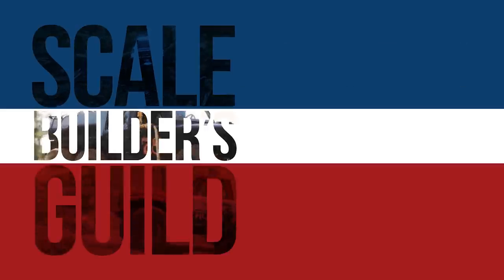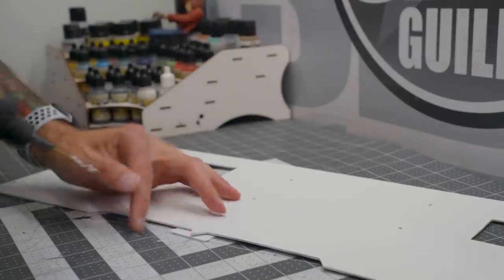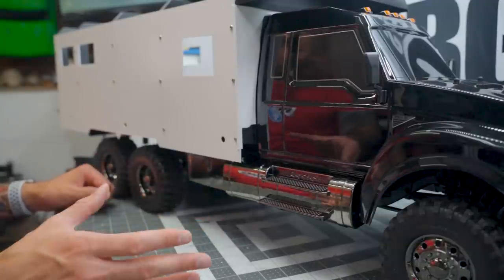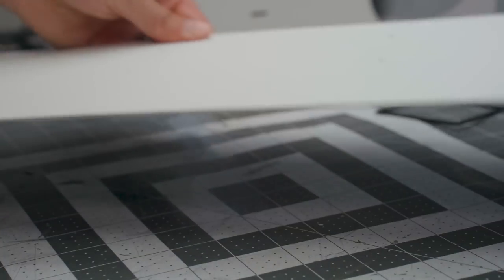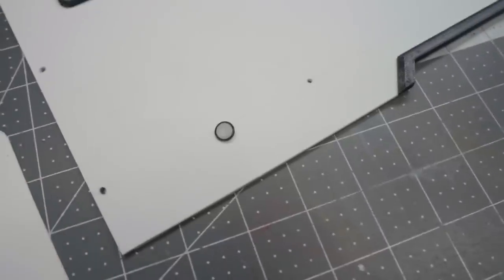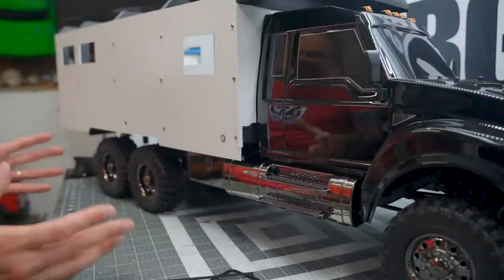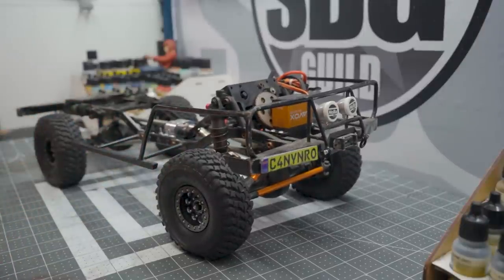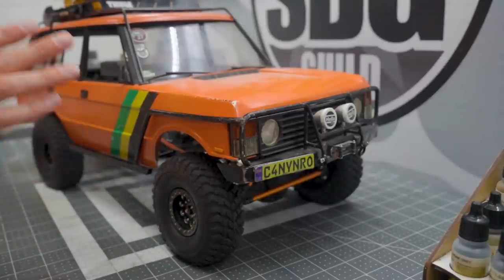What's on the Bench Weekly Ep3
Welcome to the new weekly edition of What's on the Bench! In episode 3, the Ultimate RC RV is starting to take shape, and I tackle another project, like I don't have enough!

Summer 2022 Stickers are COMING SOON!

MB01SRTOHYJALRM
MB01R38DUE09DXO